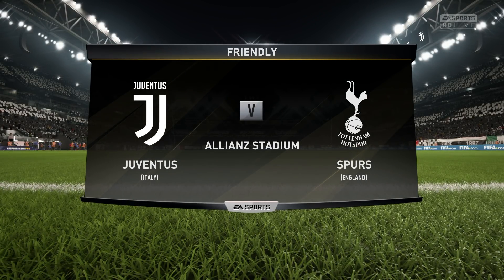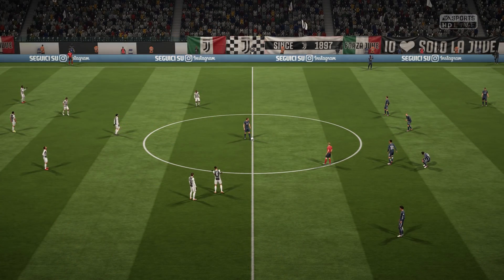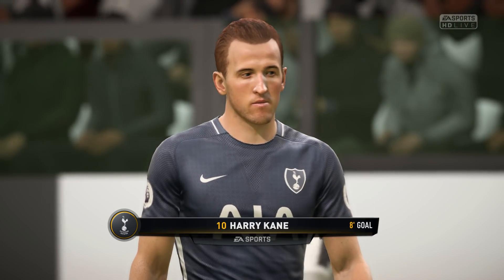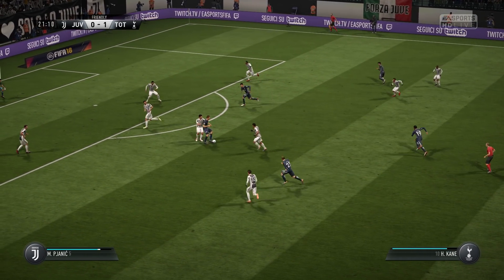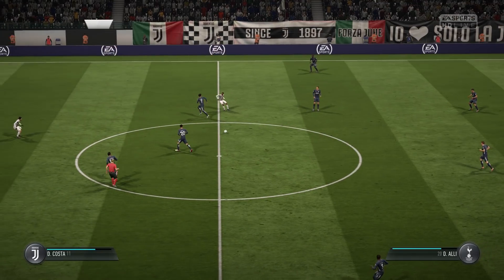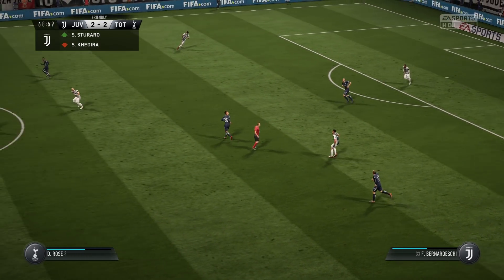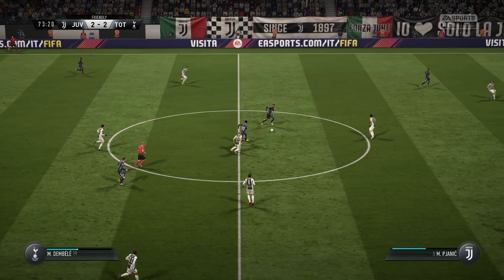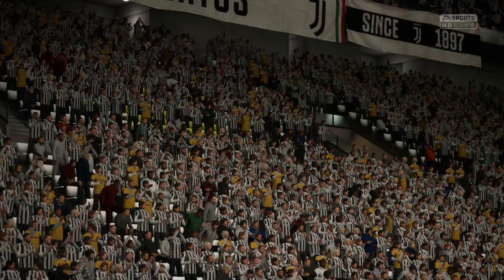FIFA 18 Juventus vs Tottenham | Champions League 2017/18 | PS4 Full Match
FIFA 18 Juventus vs Tottenham | UEFA Champions League Round of 16 1st Leg 2017/18 | CPU vs CPU | Predictions | Matchday 7
New FIFA 18 Update Version 1.08
PS4/Xbox Full Match Gameplay Simulation | Full HD 1080p 60fps
Venue: Allianz Stadium | Location: Turin, Italy

Hey guys thank you so much for watching, if you enjoy this video give a big thumbs up, share this video and make sure to Subscribe so you won't miss any of my new videos in future.

Juventus vs Tottenham 13/02/2018
Juventus v Tottenham Predictions
Juve vs Spurs Tuesday, February 13, 2018
Juventus x Tottenham 2018/02/13
Juventus vs Spurs UEFA Champions League
JUV v TOT UCL Round 16
Tottenham vs Juventus 02/13/2018
Juventus v Spurs UEFA Champions League 2018
Juventus vs Tottenham Round of 16 1st Leg
Juv v Spurs Champions League 2017/18
Juventus vs Tottenham Preview
Tottenham v Juventus Champions League R16 2018
Juventus vs Tottenham Tue 13 Feb 2018, Kick off 7:45 PM
Juventus v Tottenham UCL 2018
FIFA 18 Champions League
FIFA 18 predictions
FIFA 18 Juventus vs Tottenham

This Is Just FIFA 18 Video